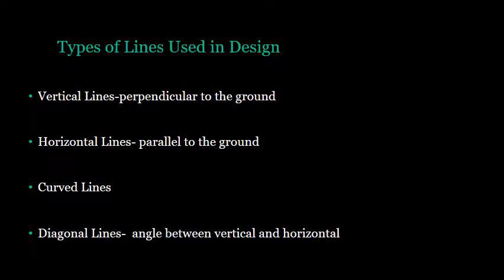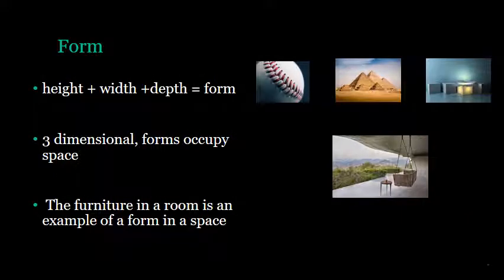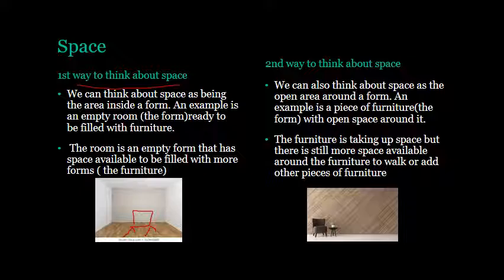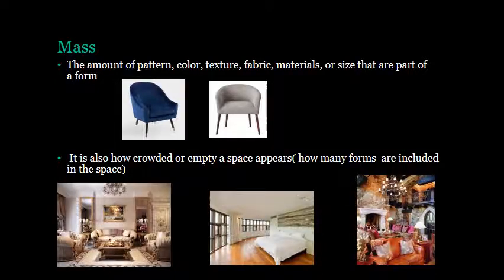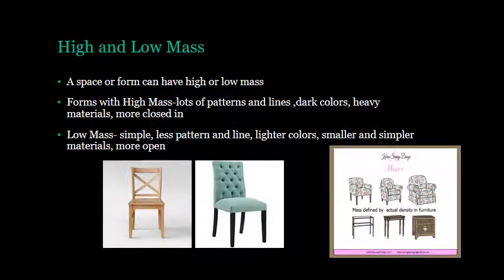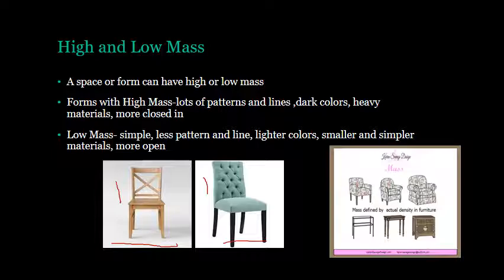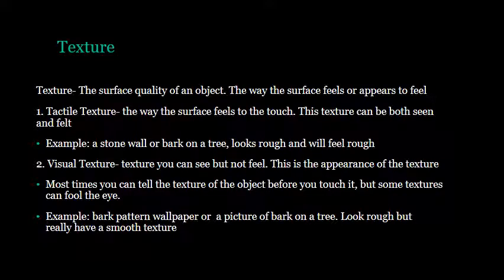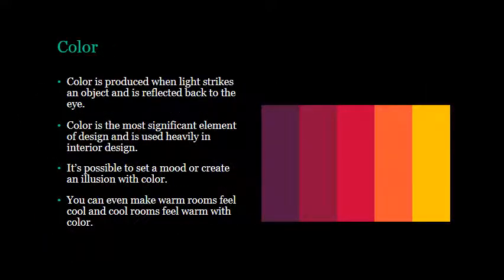Elements of Design Introduction